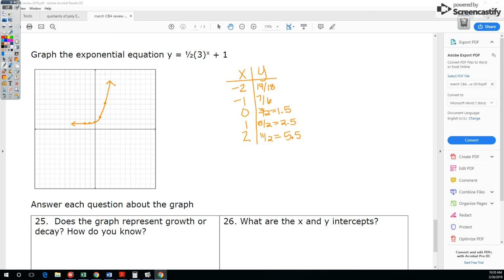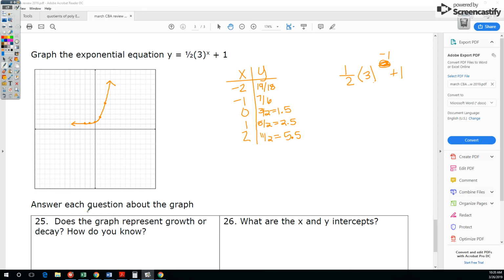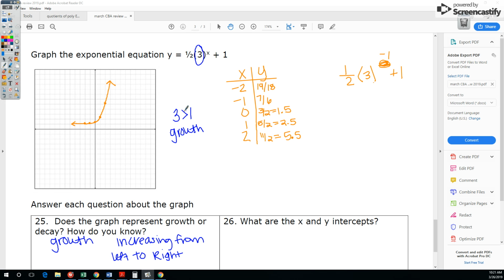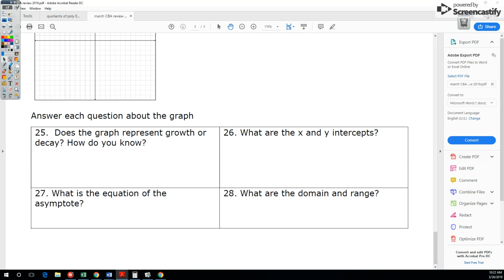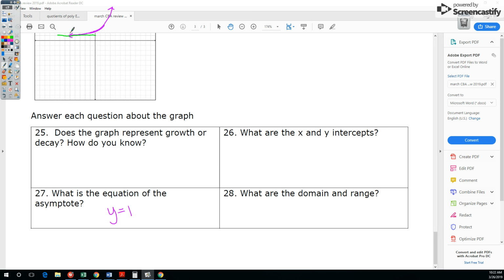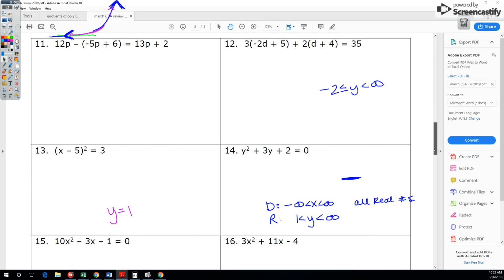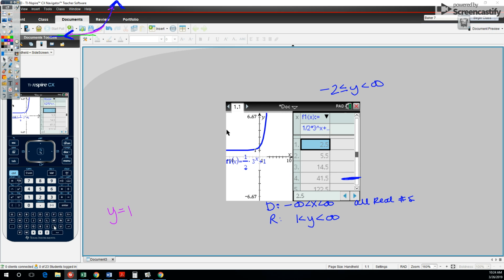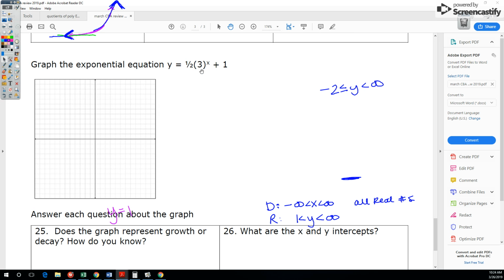CBA review video 5 #25-28